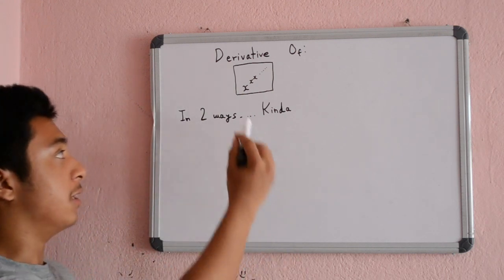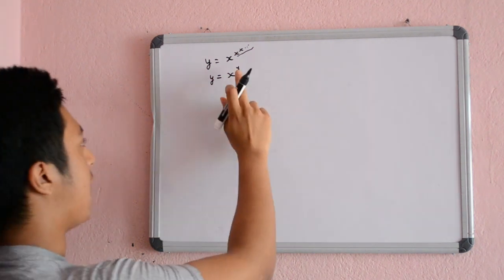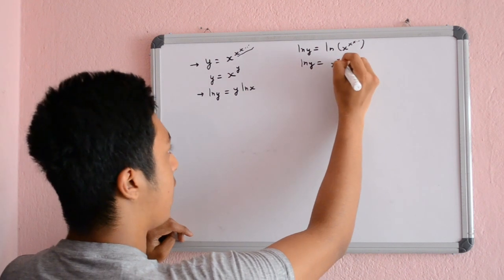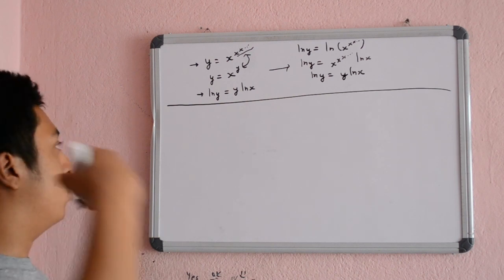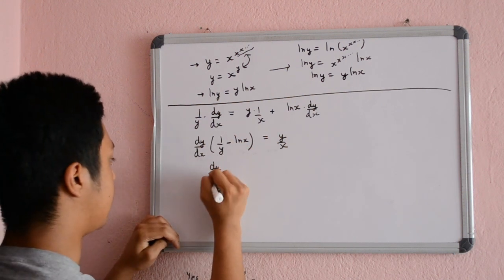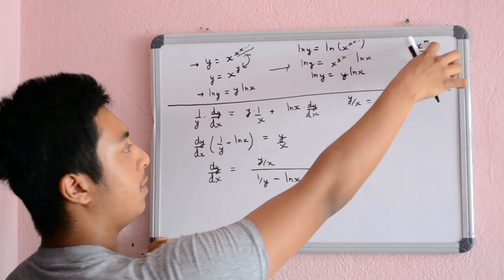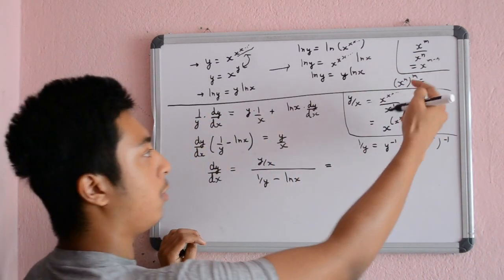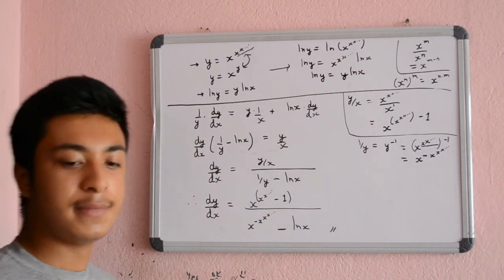Derivative of power tower of x | 2 Methods (Not Really)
1 method proves the logic of the other!